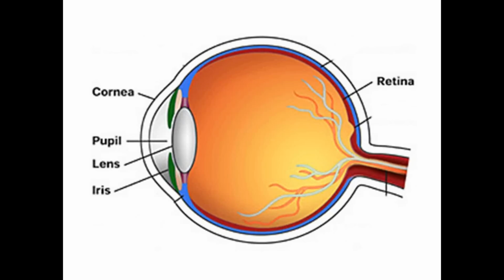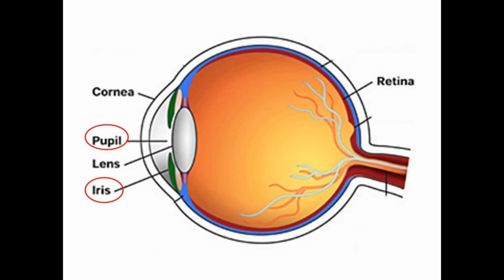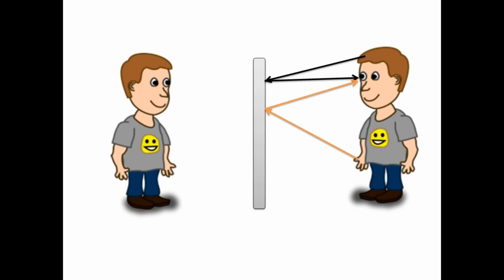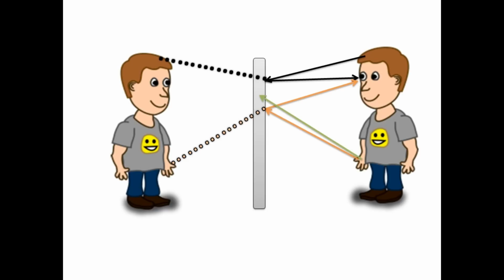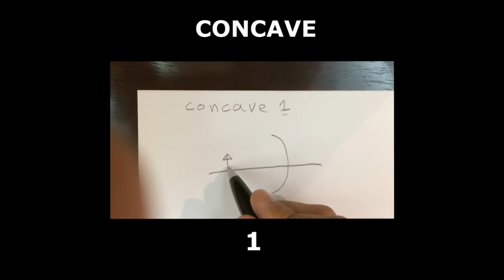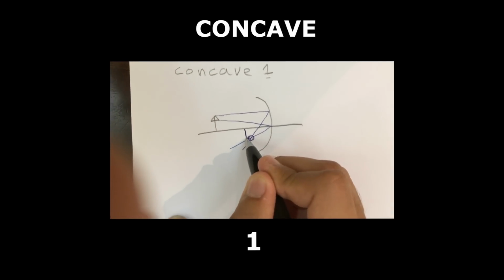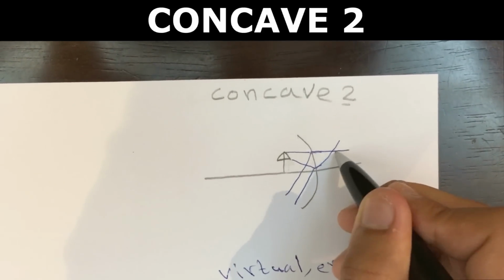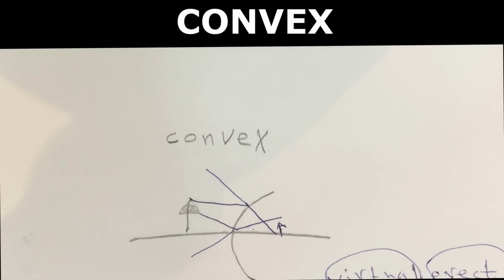Breakthrough Junior Challenge : The Mirror - Nassir Alharbi